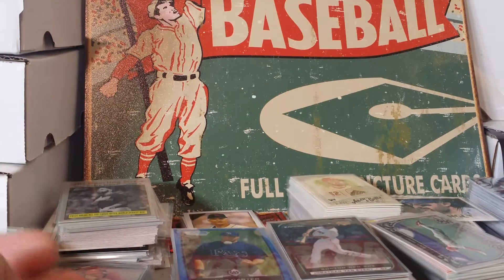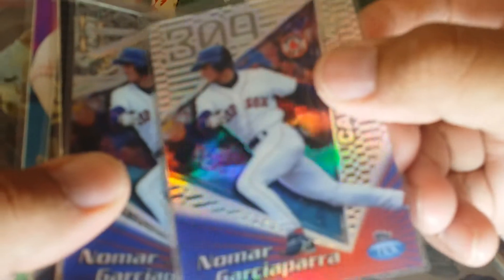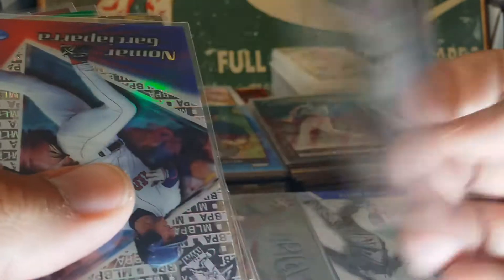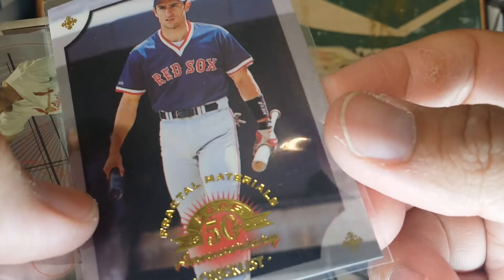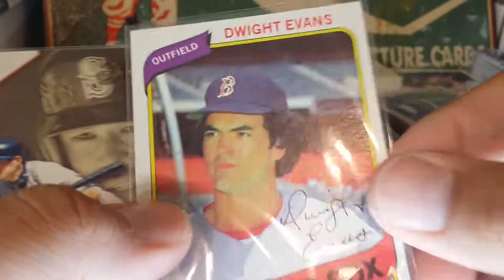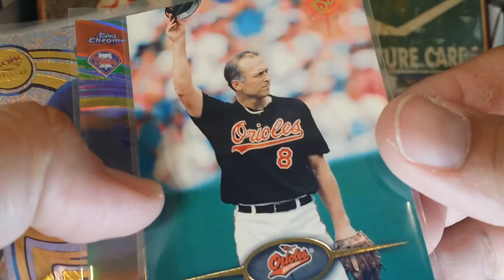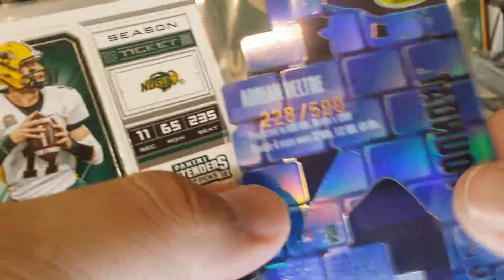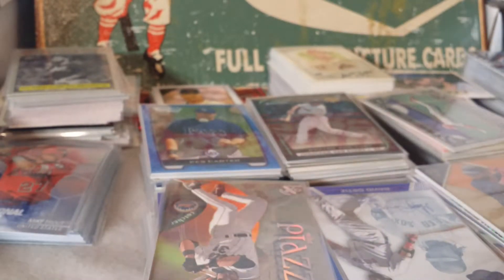Mail Day 3C: Random 90s inserts, stars, rookies, etc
This order was TOO big! Just trying to hammer out a bunch of 10 minute clips on what came in this mail day. It's a lot of inserts from the 90's and a sprinkle of other random things that caught my eye.

-4Leaf Cards